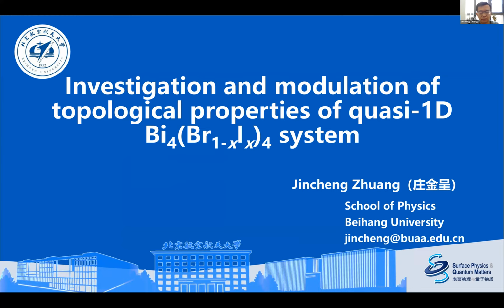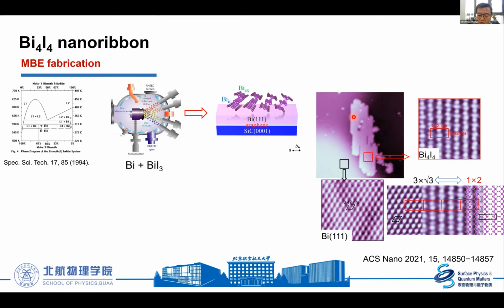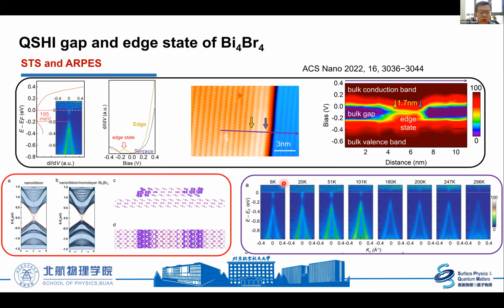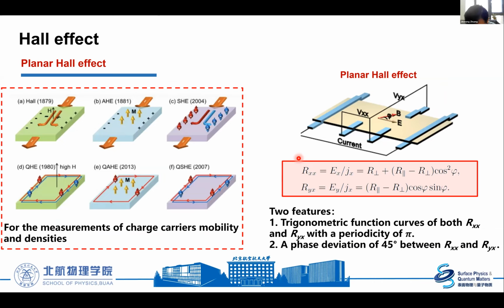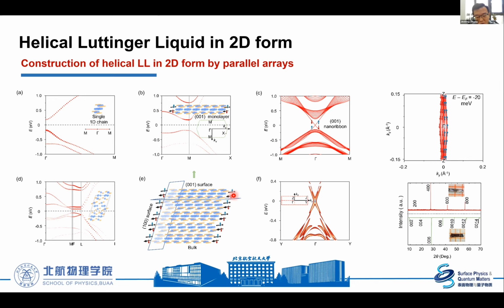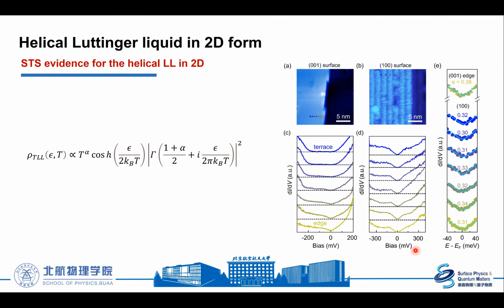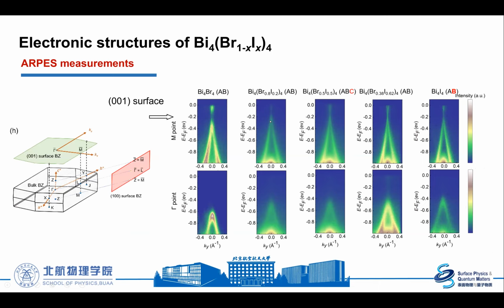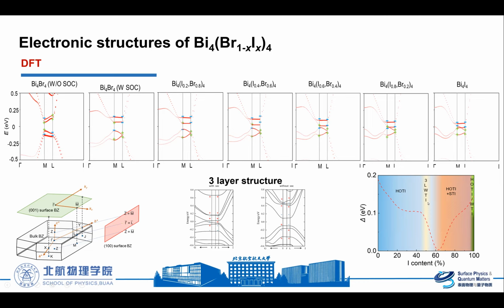Jincheng Zhuang (Beihang) - "Investigation & Modulation of Quasi-1D Bi4(Br1-xIx)4 System"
Workshop: Quasi-One-Dimensional Topological Quantum Materials

Designing Materials to Revolutionize and Engineer our Future

Day 1: Thursday (January 5, 2023)

12:55pm – 1:00pm Robert J. Birgeneau (UC Berkeley)
Opening Remark

Session I Chair: Mengke Liu (Harvard)
1:00pm – 1:45pm Andrei Bernevig (Princeton)
1:45pm – 2:30pm Fan Zhang (UTD)
2:30pm – 3:15pm Ming Yi (Rice)
3:15pm – 4:00pm Shafayat Hossain (Princeton)

Session II Chair: Jianwei Huang (Rice)
8:00pm – 8:45pm Takeshi Kondo (UTokyo)
8:45pm – 9:30pm Wende Xiao (BIT)
9:30pm – 10:15pm Jincheng Zhuang (Beihang)
10:15pm – 11:00pm Jiaxin Yin (SUSTech)

Day 2: Friday (January 6, 2023)

Session III Chair: Yichen Hu (Princeton)
9:00am – 9:45am Peide Ye (Purdue)
9:45am – 10:30am Yulin Chen (Oxford)
10:30am – 11:15am Jeanie Lau (OSU)
11:15am – 12:00pm Barry Bradlyn (UIUC)

Session IV Chair: Chao Ma (Yale)
1:00pm – 1:45pm Keji Lai (UT Austin)
1:45pm – 2:30pm Sanfeng Wu (Princeton)
2:30pm – 3:00pm Spenser Talkington (UPenn)